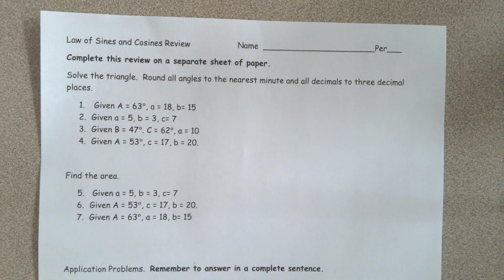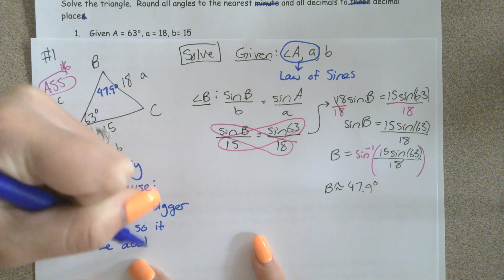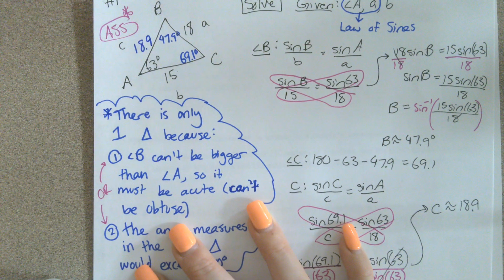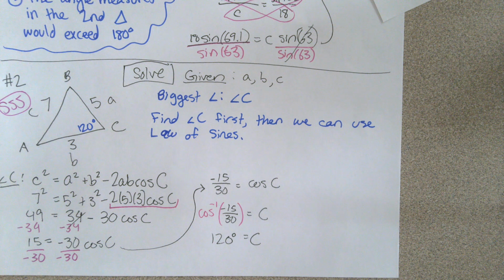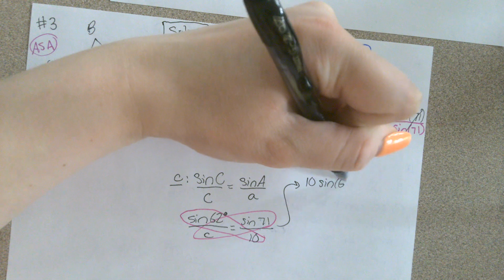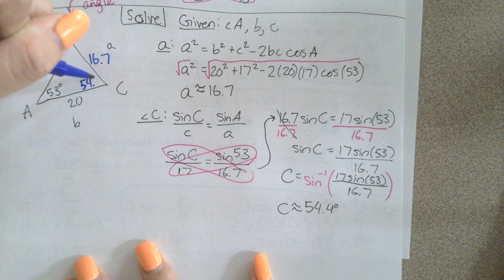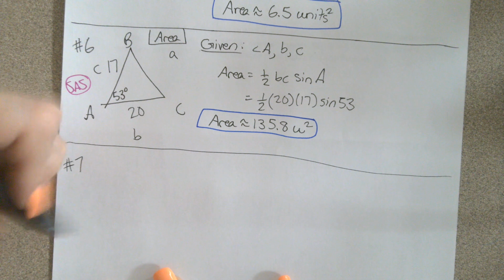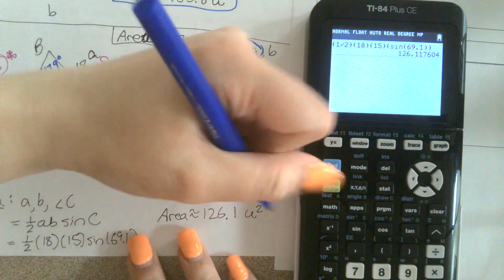Law of Sines/Cosines Review (#1-7 only)